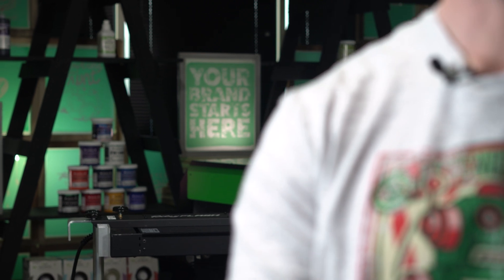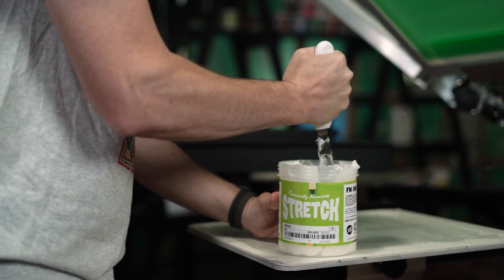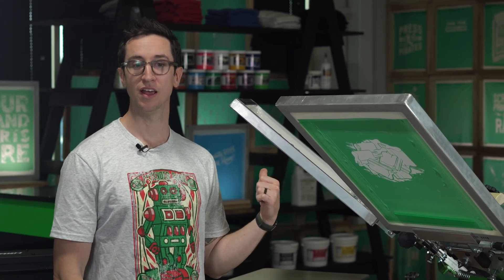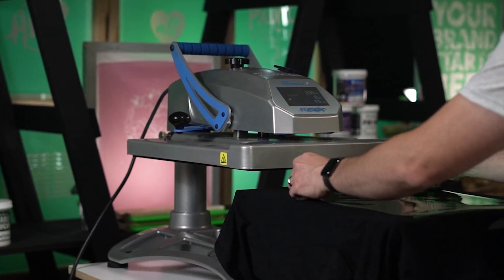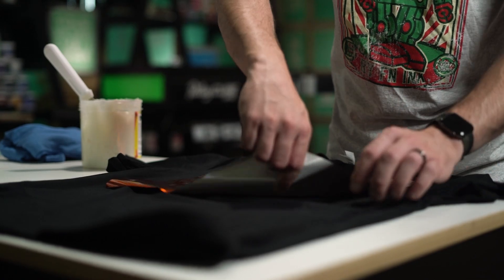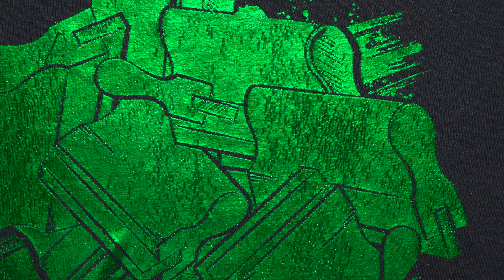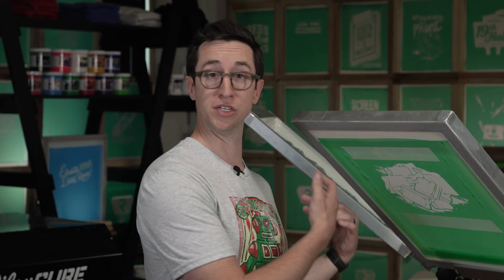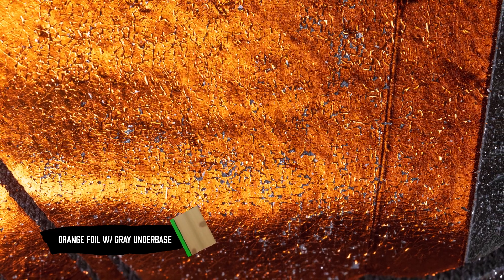Can You Print Foil Transfers with Stretch Ink?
Foil is a great way to make prints shimmer without using another screen for metallic ink. It brings out details in designs with reflective qualities and can look spectacular if done right. Generally, a unique foil adhesive is used for decorating shirts with foil. But stretch plastisol ink can work in a pinch. Print experimenter Ronald Peters tests it out.

CHAPTERS
00:00 Intro
00:40 Printing Stretch
01:30 Heat Pressing Foil
02:06 Peeling Foil
02:52 Testing Different Foils
03:34 Tips and Tricks
04:11 Conclusion

SCREENPRINTING.COM RESOURCES